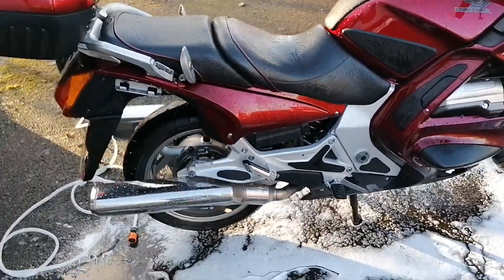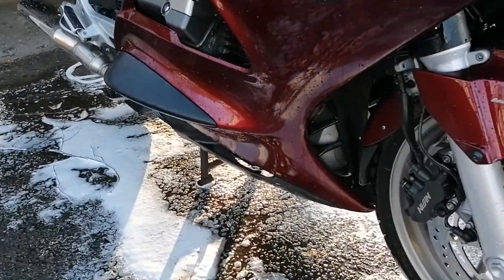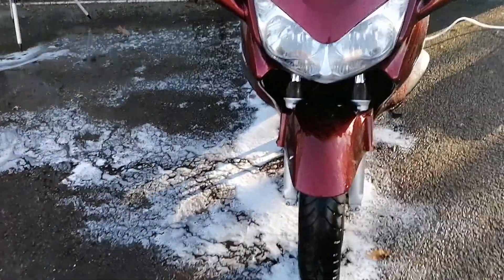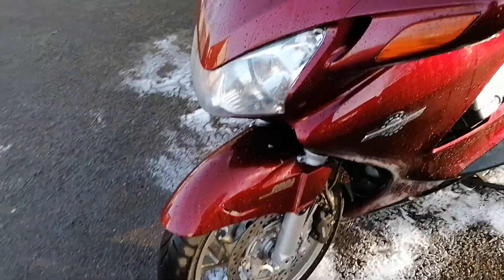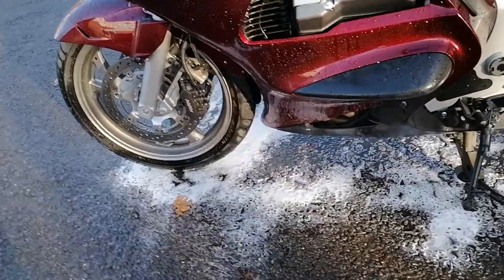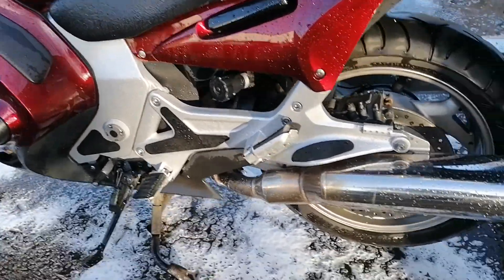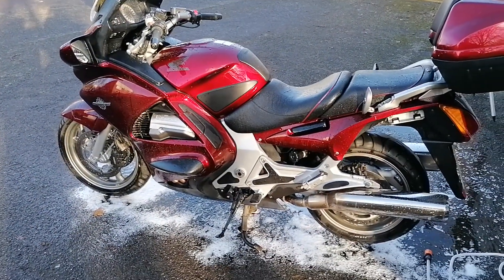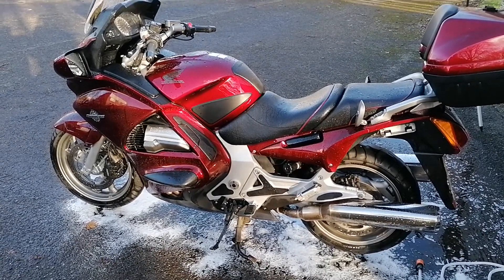Hydro shot 3 by the fev rider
Worx hydro shot